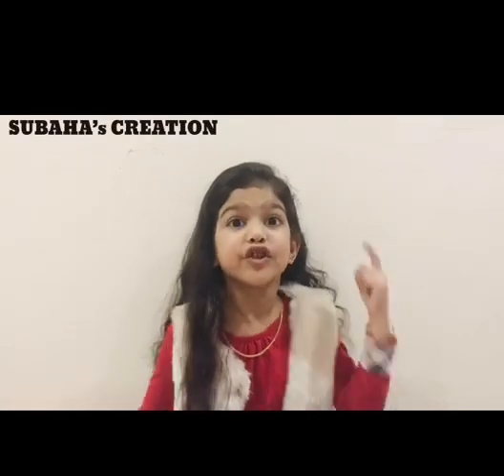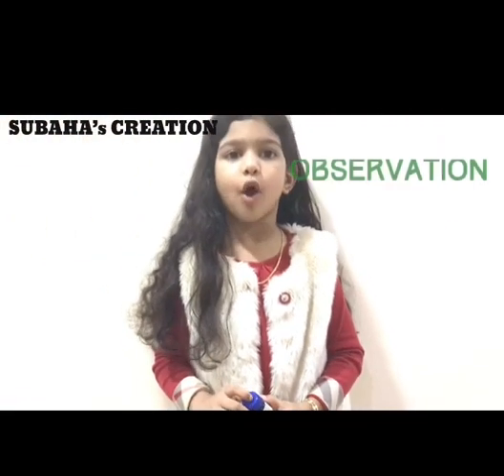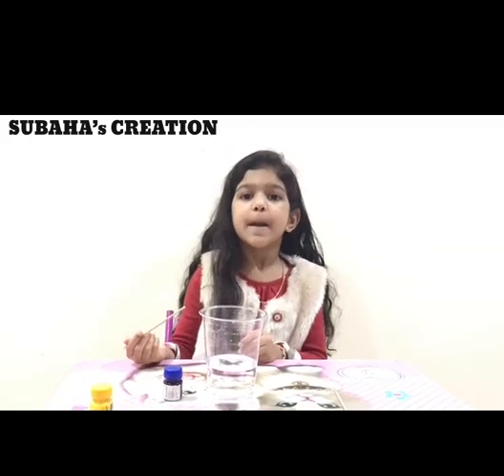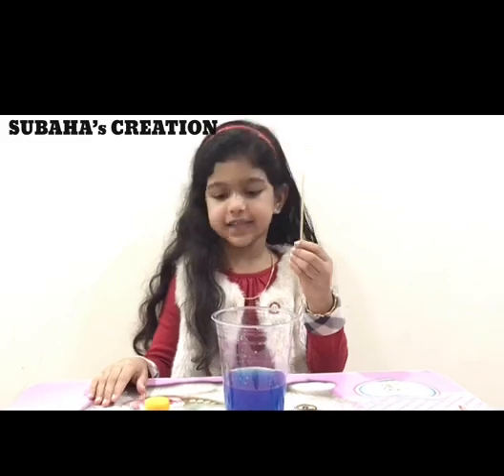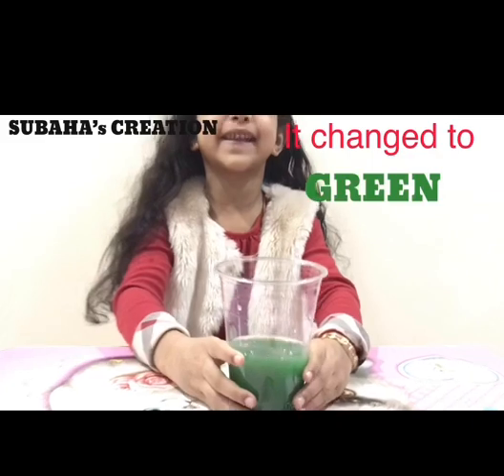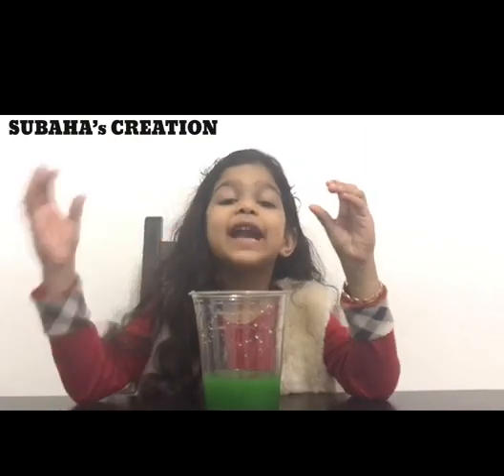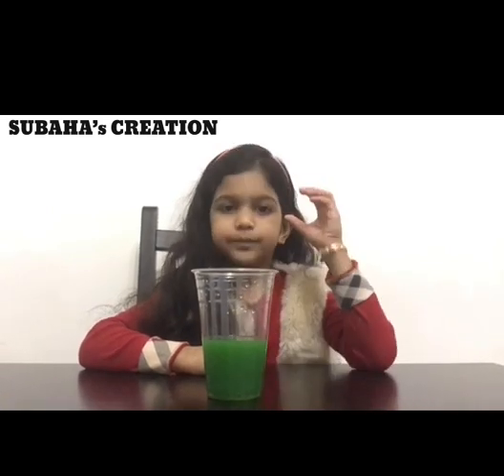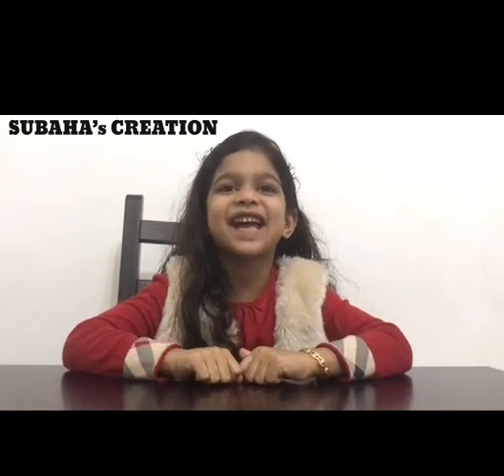EXPERIMENT FOR KIDS | Subaha’s Creation